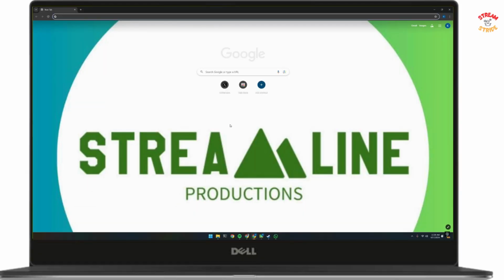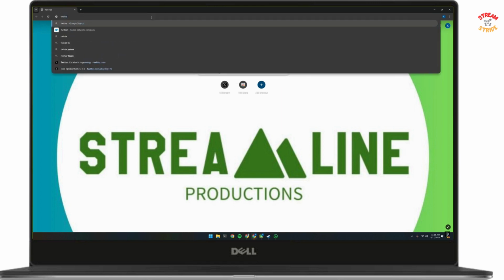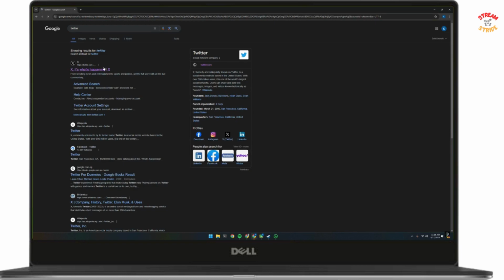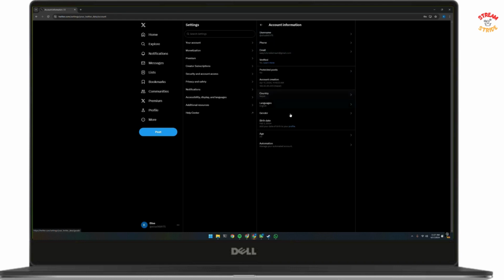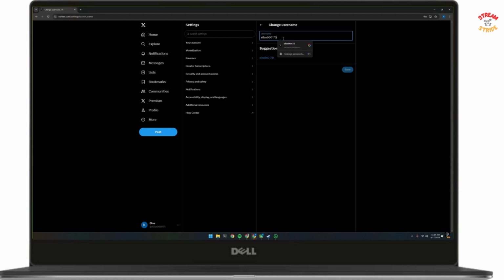How to Change X (Twitter) Username I NEW UPDATE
Excited about the new update on Twitter that allows you to change your username? Learn how to do it step-by-step in this comprehensive guide! Whether you're rebranding or just want a fresh start, this tutorial will show you exactly how to change your Twitter username effortlessly.

In this tutorial, we'll walk you through the process of changing your Twitter username with the latest update. From accessing the settings to selecting a new username, you'll discover all the tips and tricks to make the transition seamless.

Ready to give your Twitter profile a makeover? Watch now and learn how to change your username with the latest update.

👍 **Like:** If you found this tutorial helpful.
💬 **Comment:** Share your thoughts and questions below.